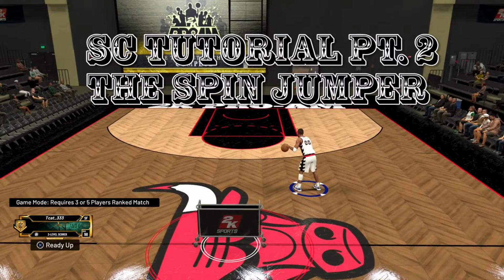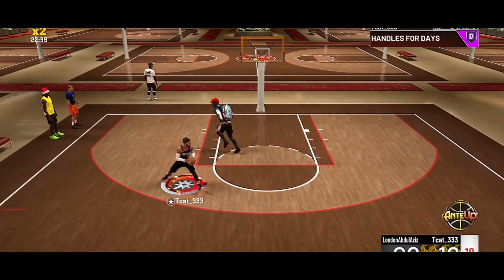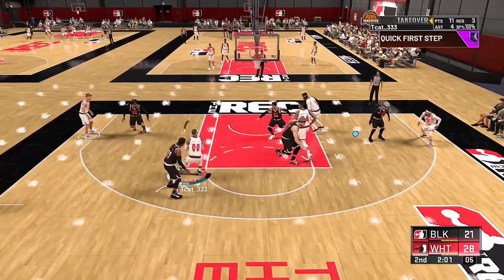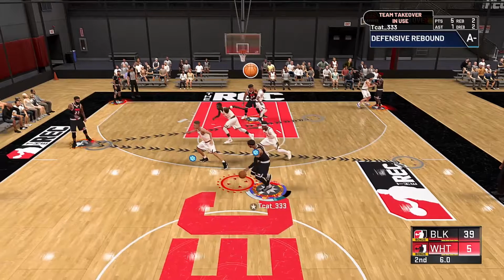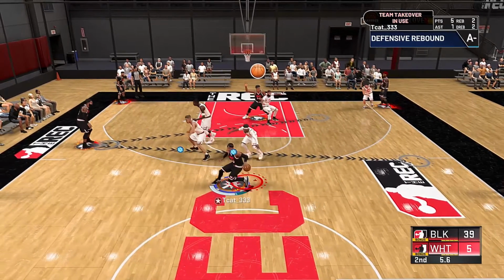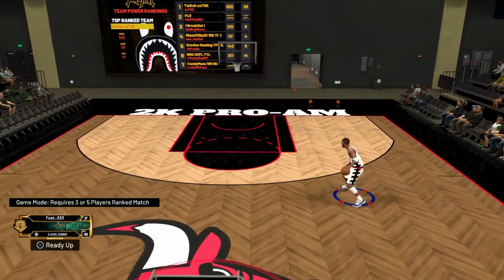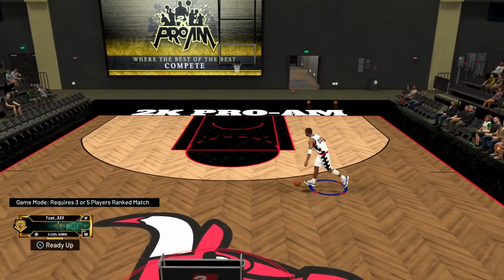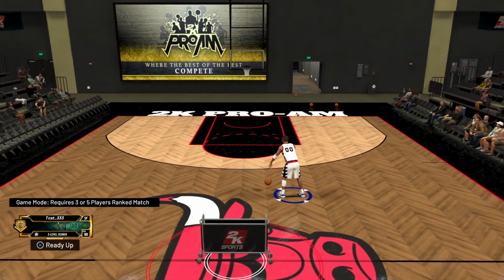SC Tutorial pt.2 The Spin Jumper